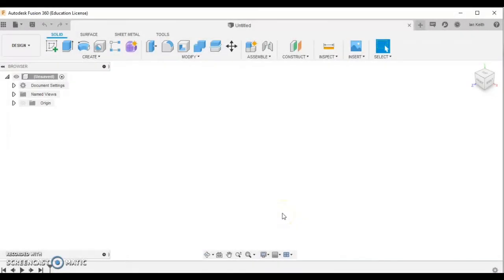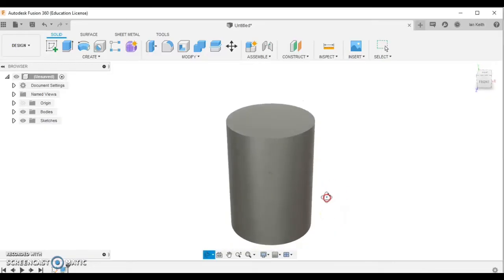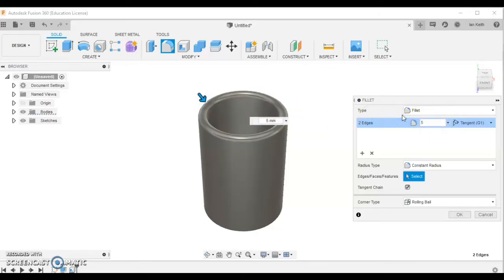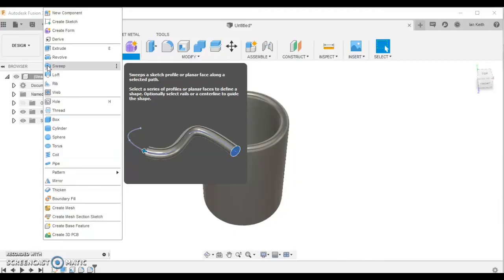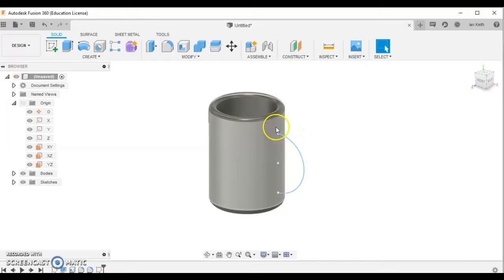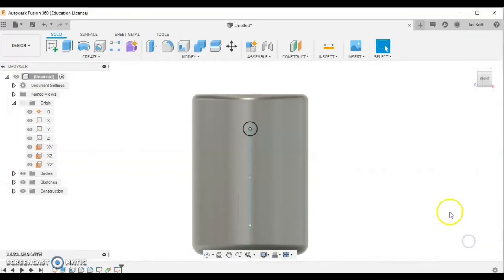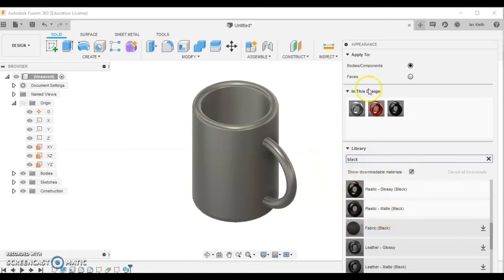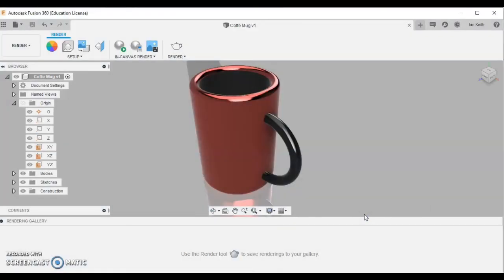CAD for beginners: Making a Coffee Mug in Autodesk Fusion 360 (S1 Design Technology)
This video is the second of three videos which are used to introduce S1 pupils to Autodesk Fusion 360. In this video I demonstrate the steps to model a coffee mug. It reinforces the skills covered in the first video and introduces the shell feature and the sweep along a path (extrude along a path) feature.